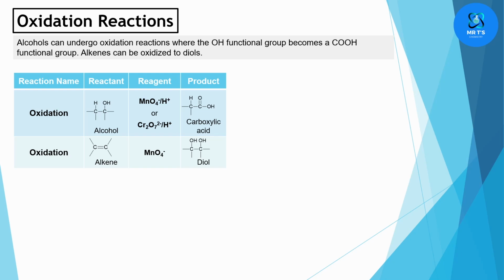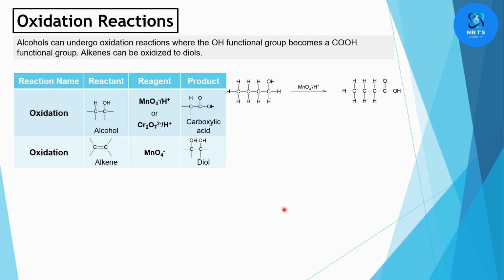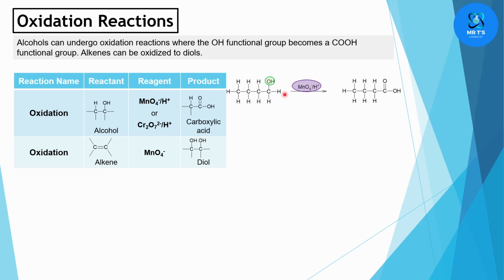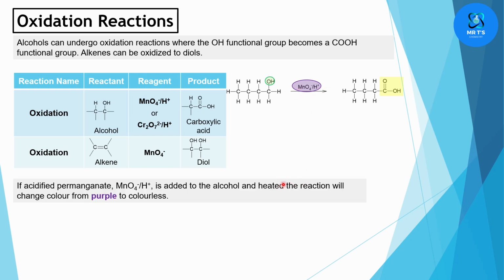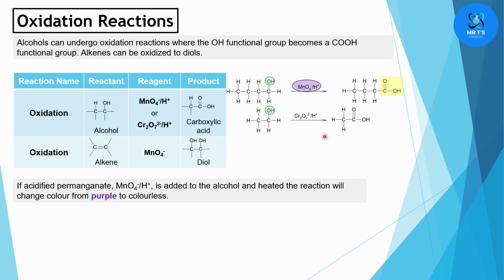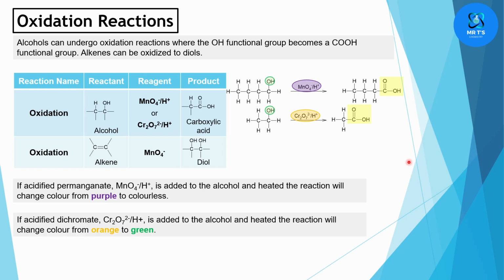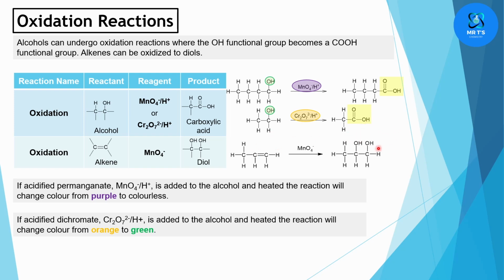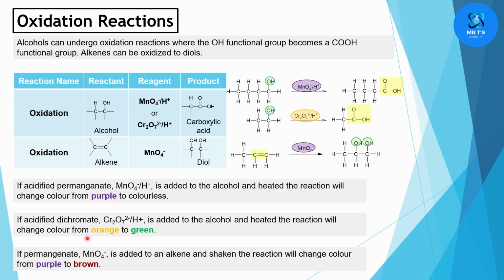Organic Chemistry - Study Course - Oxidation Reactions 27